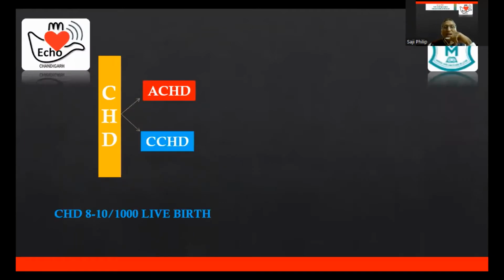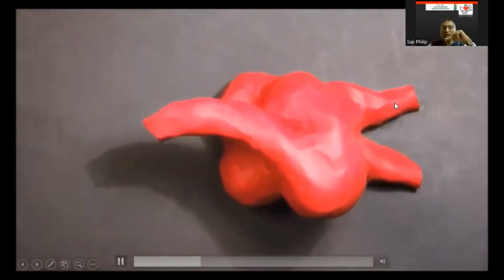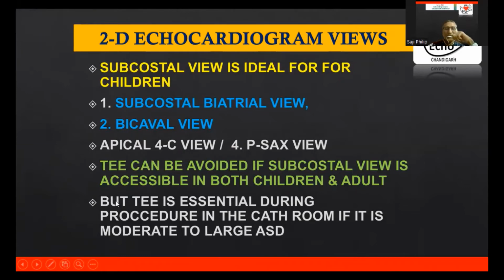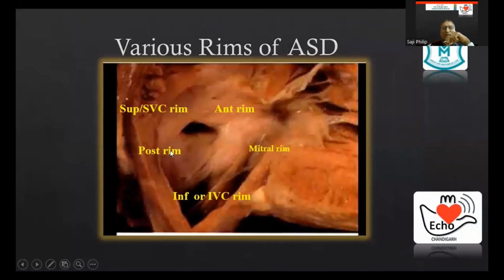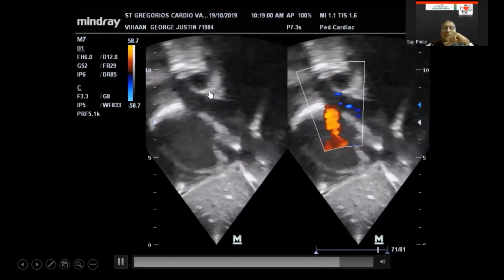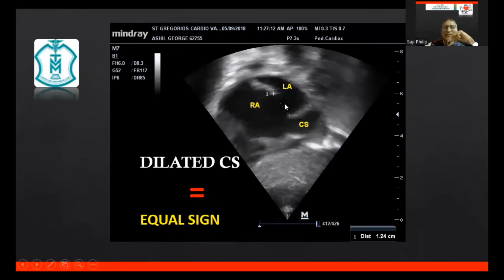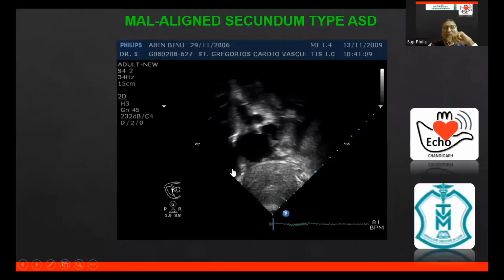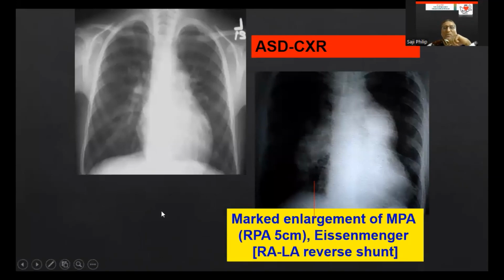ALL ABOUT ASD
KNOW ABOUT ATRIAL SEPTAL DEFECT